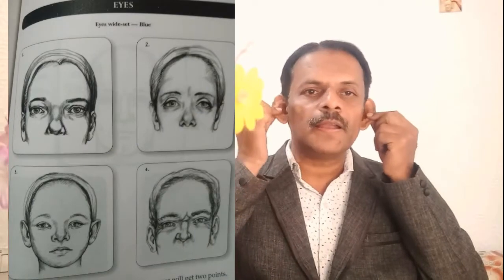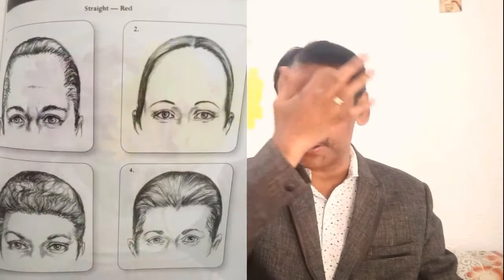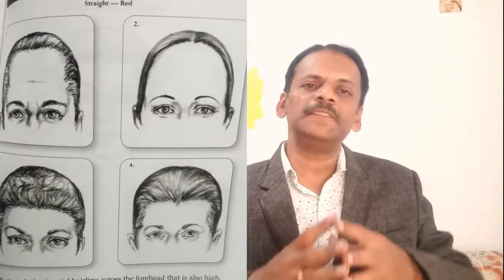Homeopathy class sycotic miasm facial features homeopathy organon of medicine lecture webinar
Hi friends, this is Dr sadeep, in this video i am talking about

Hi i am Dr Sadeep , this channel is dedicated to Homeopathy, Homeopathy faculty, Homeopathy well wishers, Homeopathy Masters, Homeopathy learners, Homeopathy students, Mission is to creat Homeopathy Masters, from demo medicos, here in i deal with all the aspects of basic, deapth and there analysis in very simple and understanable language, effort to reach the needy and stragaling homeopathy lovers and followers.
A positive and scientific vision to creat a conscious effort to make a coal into dimond, actually the truth is just to show the way towards humanity,healing, happiness and true strength of mankind which still exsist and still show way towards the infinate devine energy
This mission can not be complited with me alone, i need the help and support of all demo students and devine masters in this effort.
Also I invite all followers of Homeopathy to join hands in the effort to creat Divine Masters of Homeopathy.

Homeopathy classes
Homeopathy organon of medicine
Homeopathy philosophy
Homeopathy materia medica
Homeopathy lectures
Homeopathy webinar
Homeopathy tutoriles

Regards
Dr Sadeep